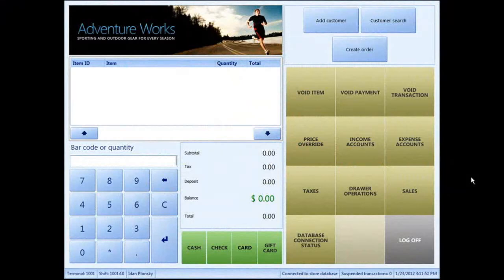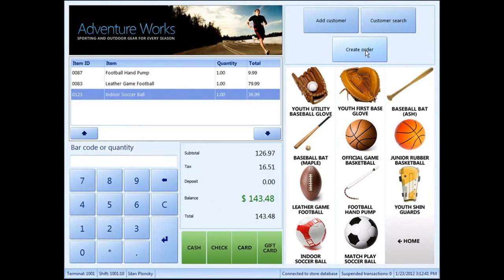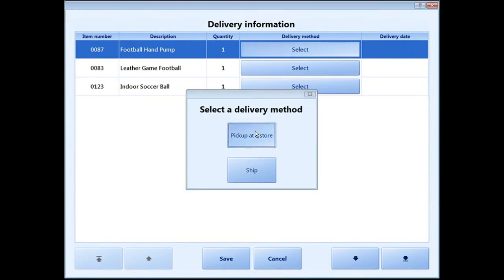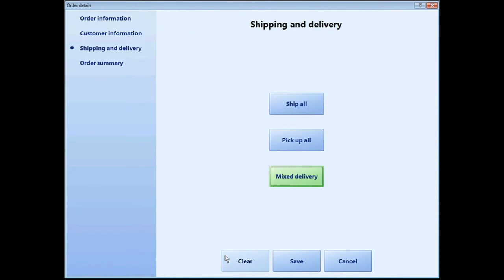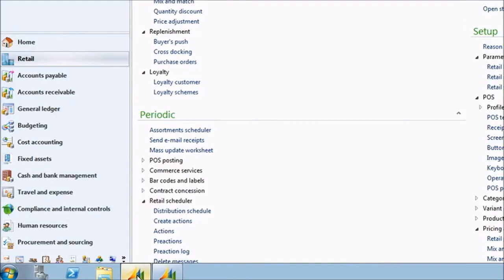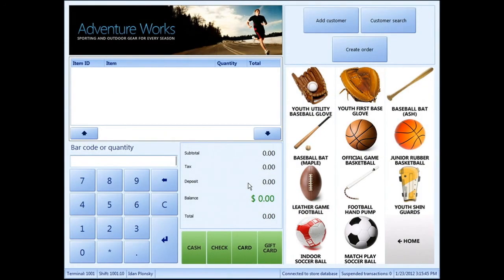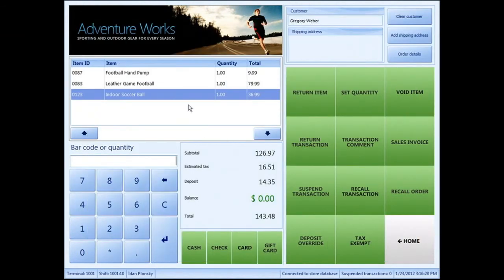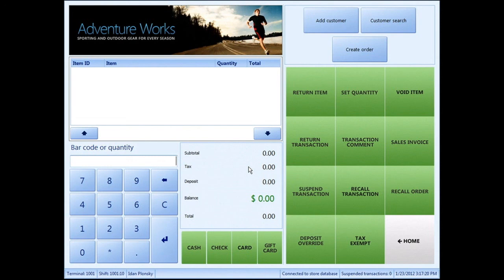Retail Microsoft Dynamics 2